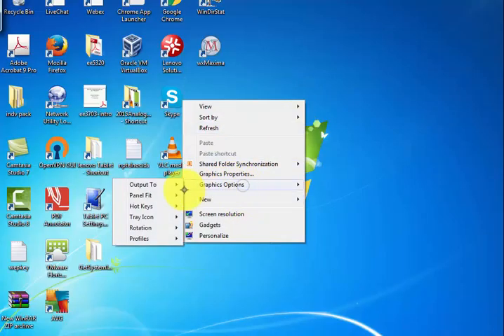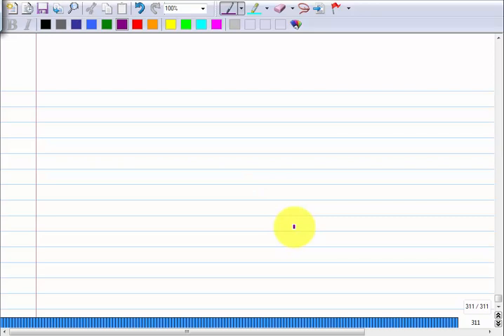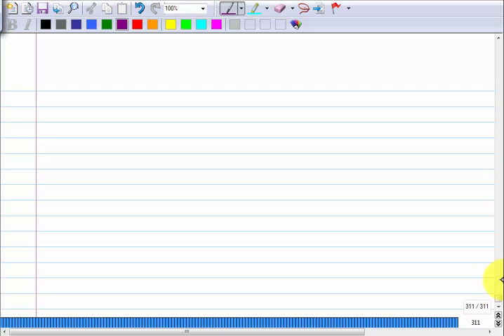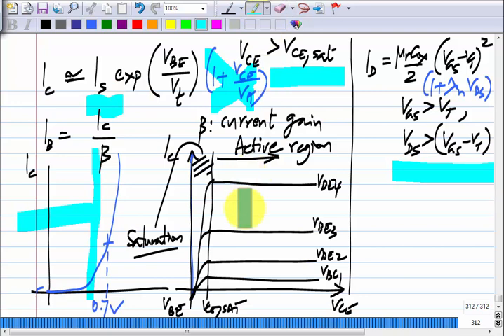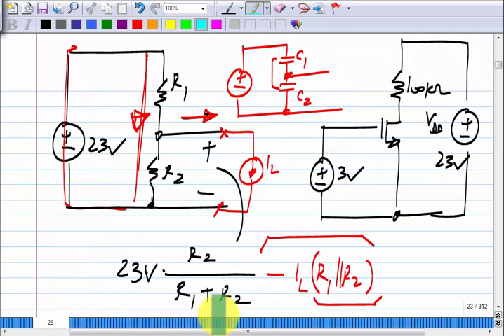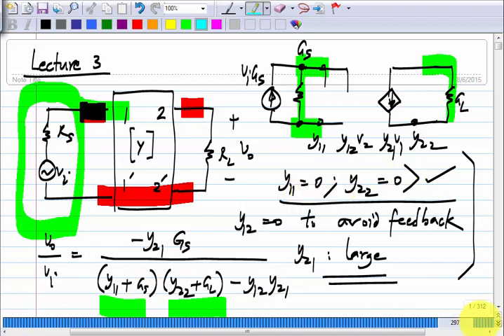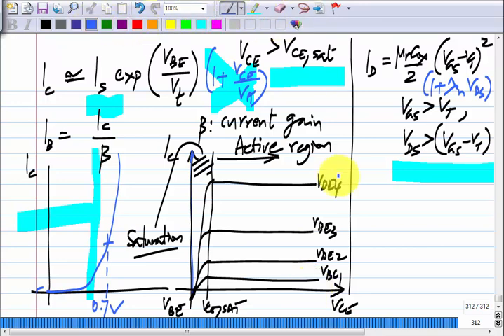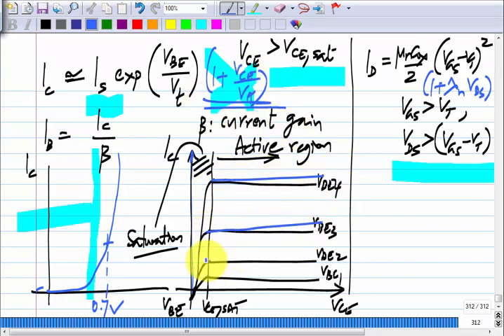Analog Circuits L43: BJT Basics